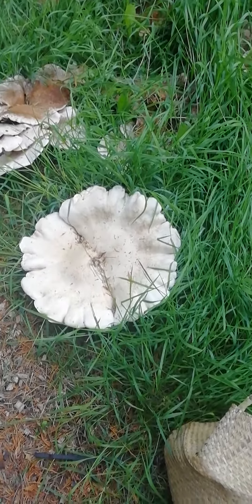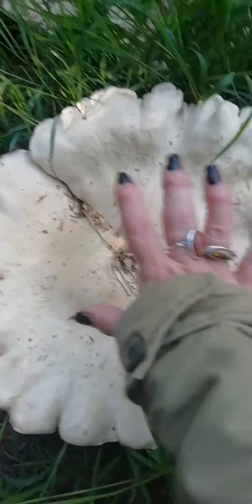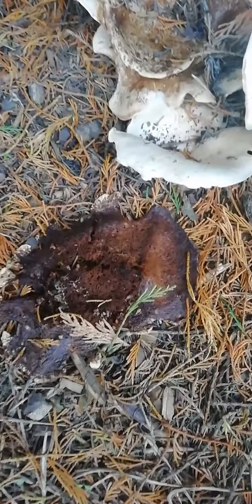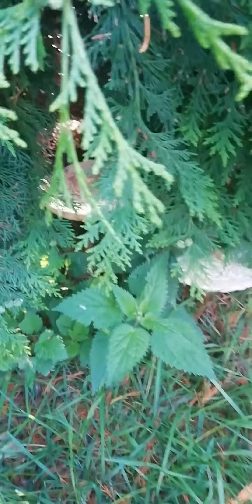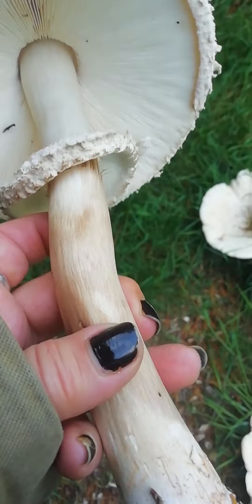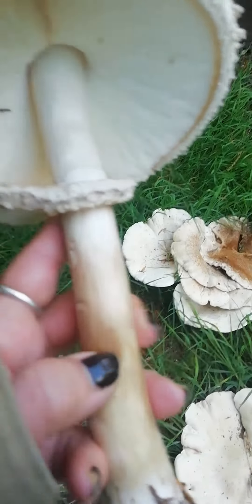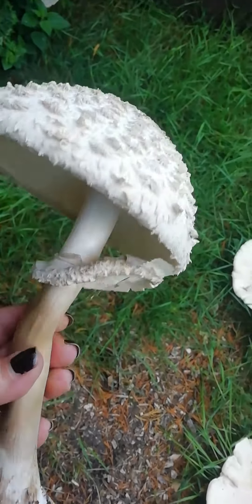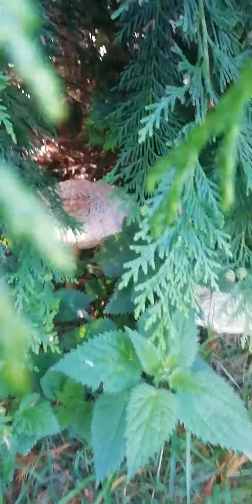Walkabout...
Having A Mooch